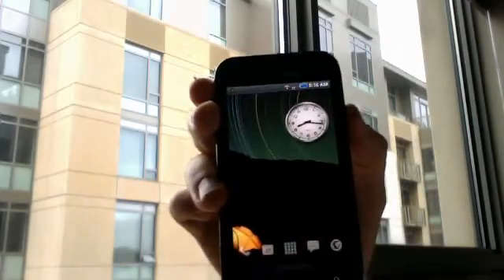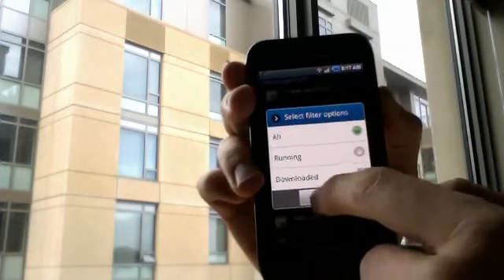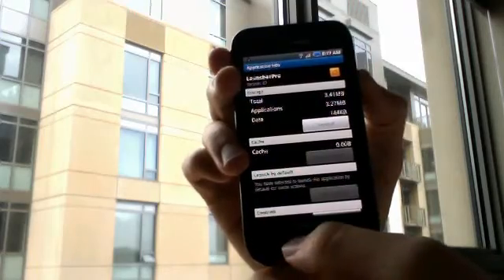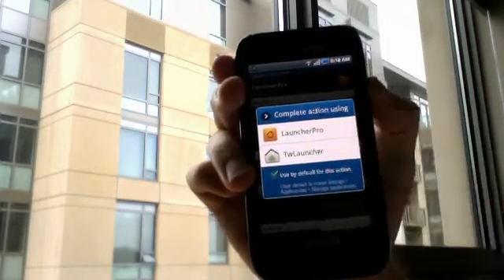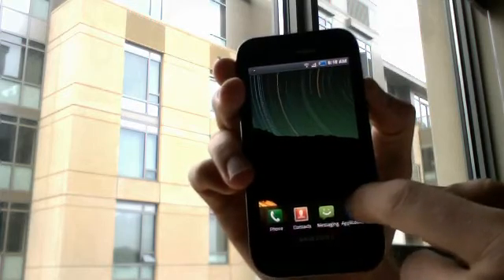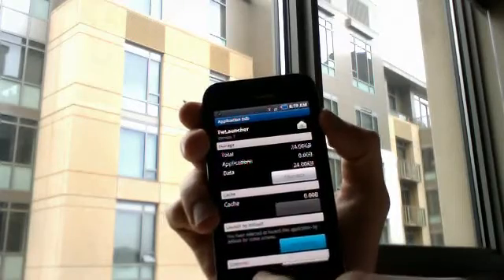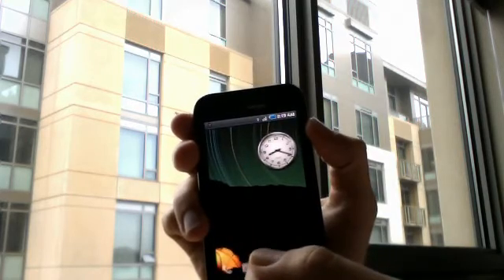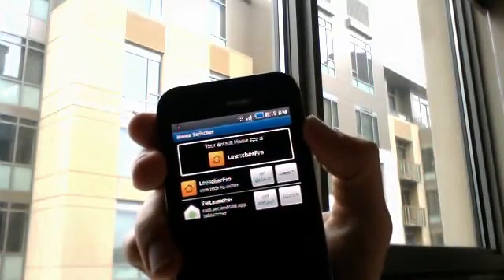Switching between Launchers in Android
Installed a 3rd party launcher? Want to know how to switch back to stock, without uninstalling? Watch this. In this demonstration I will illustrate how to easily switch between Launcher Pro and Touchwiz. However, this can also be done with other 3rd party launchers. I will also demonstrate an app called "Home Switcher" that simplifies this process even further.

And don't forget to join the discussion at forums.androidcentral.com